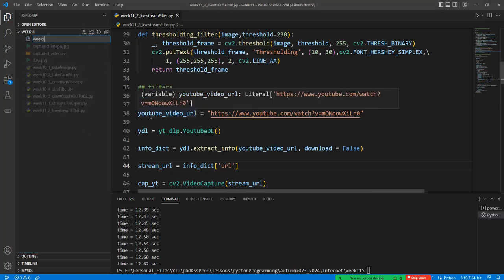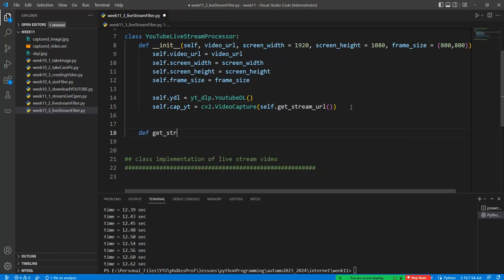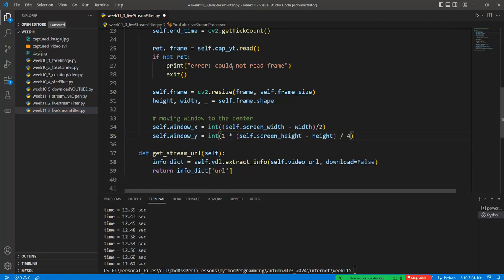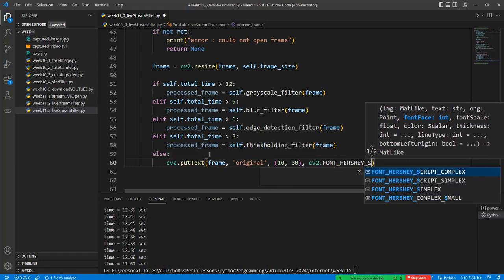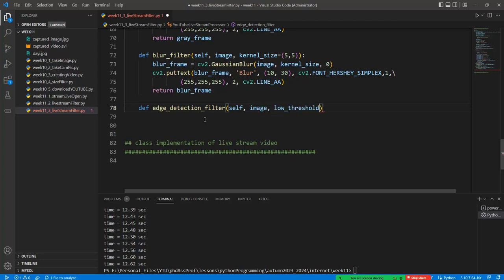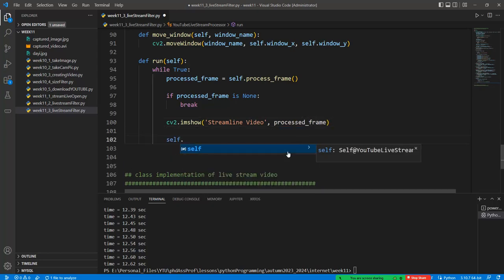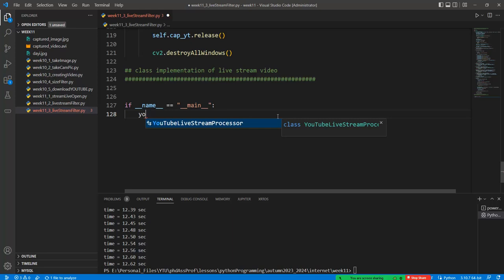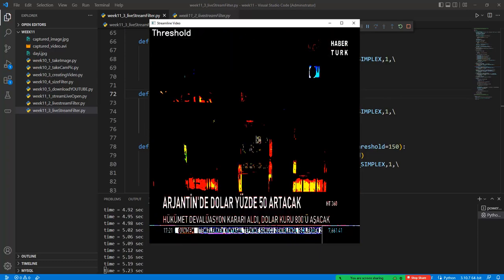2023/2024 Autumn - Python Programming - Les11-2 - OpenCV LiveStream Class in Python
In this lesson, we will continue with "OpenCV LiveStream Class in Python".